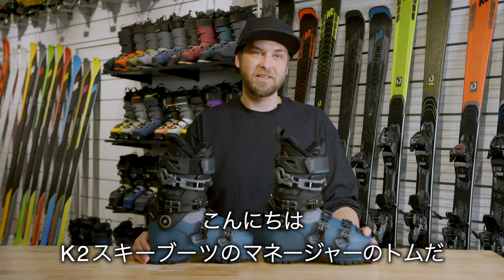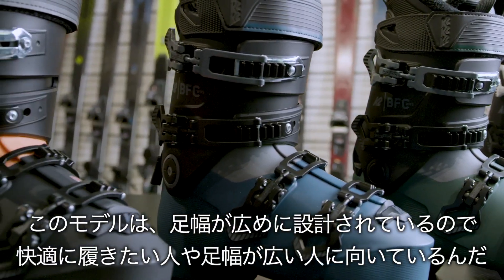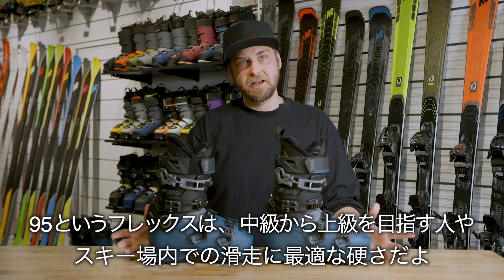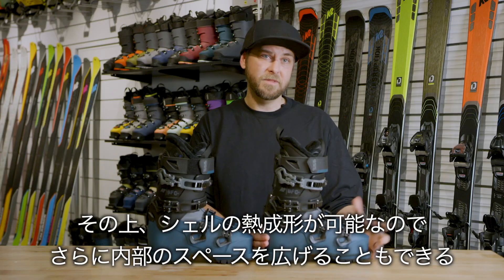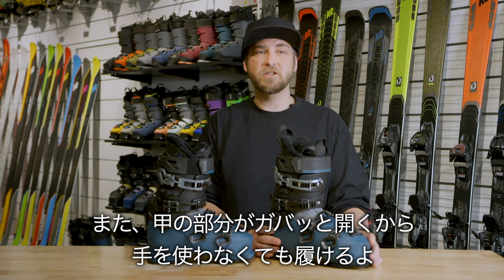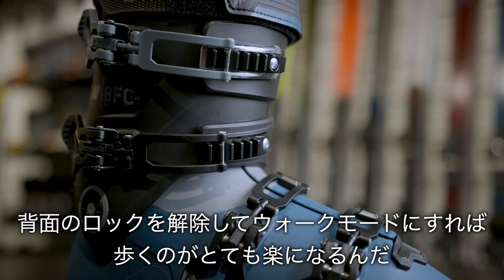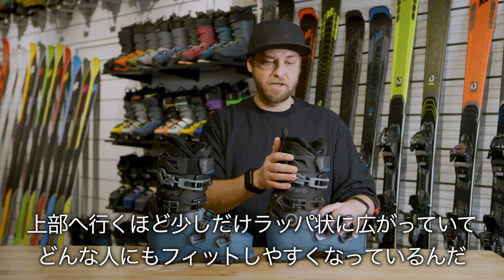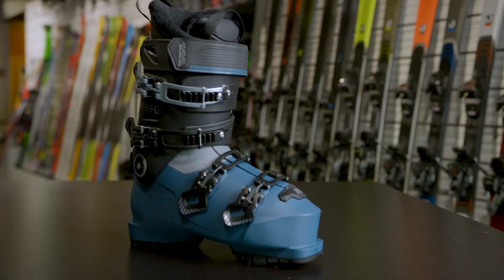【BFC W95 / BFC W95 Heat】中級の女性スキーヤー向け、幅広快適ブーツ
開発にかける思いを、アメリカ本国の担当者が解説しています。

▶︎商品スペック
【BFC W95】
価格：¥58,300(税込)
Flex Rating : 95
Last Width : 103mm
Weight : 1860g
Shell Material : TPU
Cuff Material : PP
Liner : Cushfit
Strap : 40mm Velcro
Outsole : GripWalk
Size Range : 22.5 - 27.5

▶︎商品について（カタログ抜粋）
BFC-W-95に足を入れ、快適さを誇るパフォーマンスブーツの良さを体感して下さい。95フレックスの硬さで、103mmのラスト幅。Cushfitライナー、熱成形できるHeat-moldableシェルを搭載し、快適さとレスポンスを両立させています。Après-Modeを使えば歩きやすく、必要な機能をフル搭載した最も快適なブーツです。

【BFC W95 HEAT】
価格：¥80,300(税込)
Flex Rating : 95
Last Width : 103mm
Weight : 1940g
Shell Material : TPU
Cuff Material : PP
Liner : Cushfit Therm-ic Bluetooth heated
Strap : 40mm Velcro
Outsole : GripWalk

サポート力のある95フレックスの硬さ、ゆとりのあるフィット感を備えたBFC W 95より優れたブーツはあるでしょうか? Bluetooth接続で温度をコントロ ールできるTherm-icライナーを搭載してみるとどうでしょう?-BFC-W-95 HEATは快適さと扱いやすさをネクストレベルに引き上げました。どんなに天気 が悪くても、足を暖かく快適に保ち、1日中スキーを楽しめます。